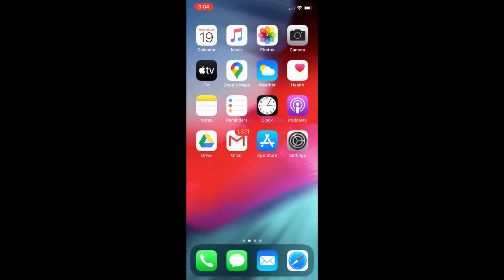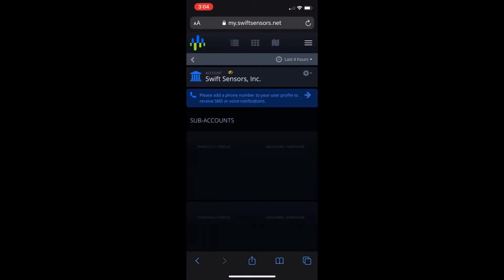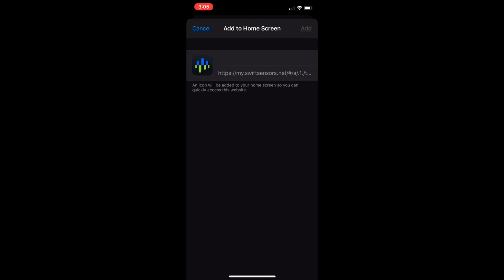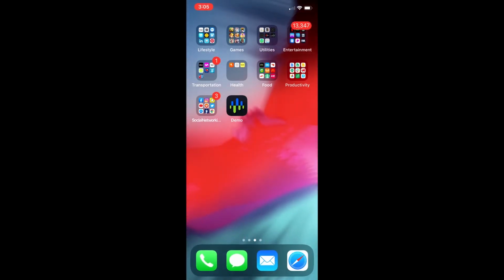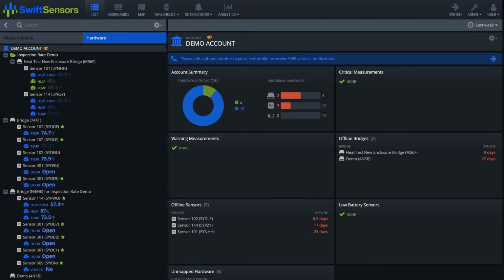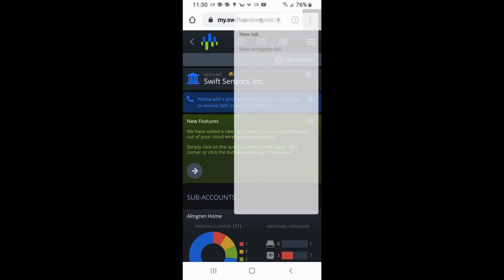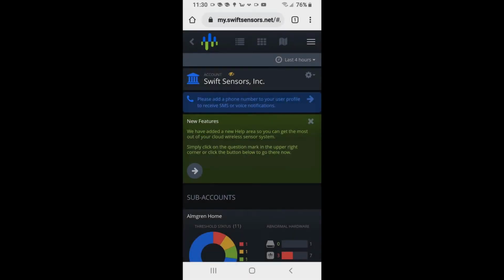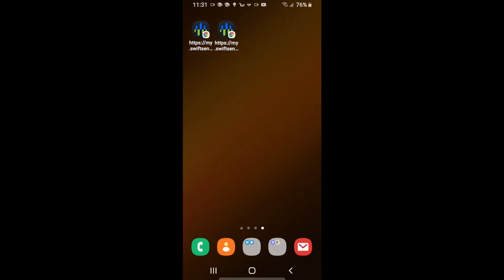How to Add an App Icon to Your Mobile Device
The Swift Sensors console is a Web application that is optimized for use on any desktop or mobile device. The console is configured for use with most modern Web browsers. For easy access, users may consider creating an app icon on their mobile device for use as a short cut to the Swift Sensor Console.

Swift Sensors innovative wireless sensor technology and powerful cloud platform enables facility managers to remotely monitor critical equipment, environmental conditions, and energy use in real time. The secure cloud console presents insightful analytics, and instant mobile alerts drive decisive action. Swift Sensors continues to innovate and evolve with the core belief that healthy buildings, equipment, and people, are the foundation for high-performance business operations.